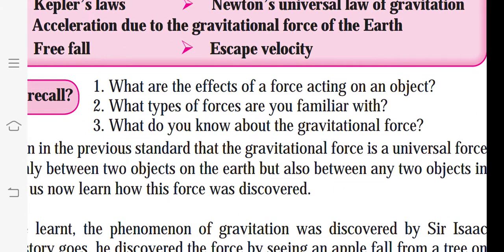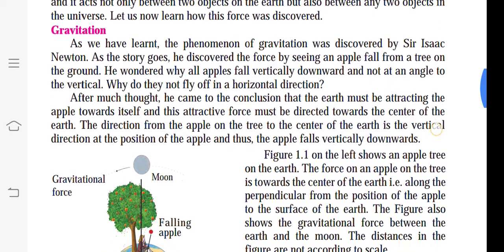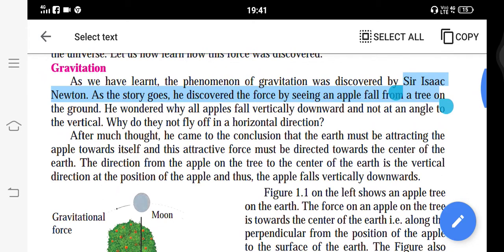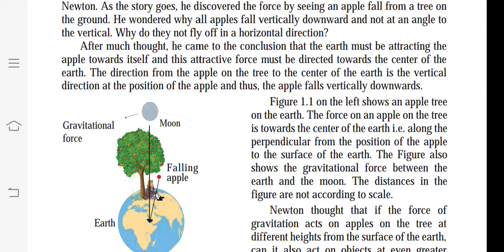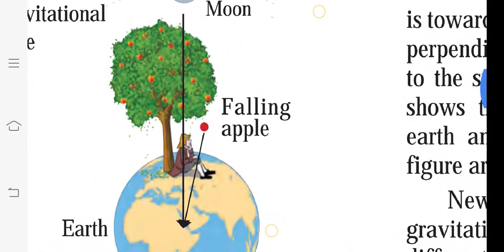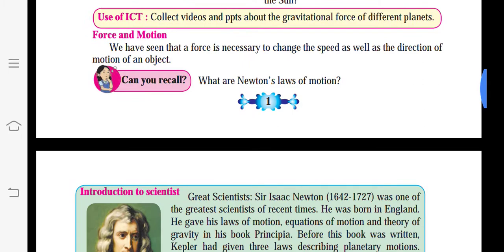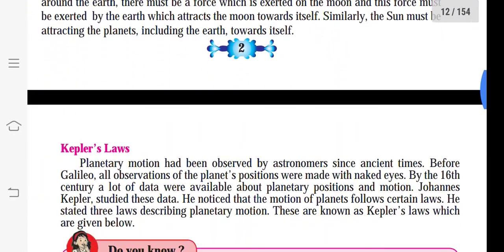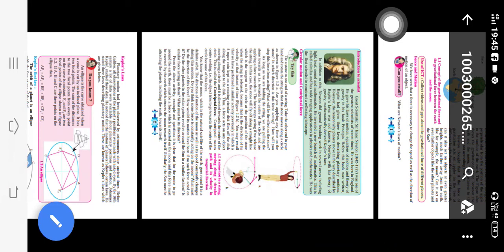Gravitation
Concept of gravitation